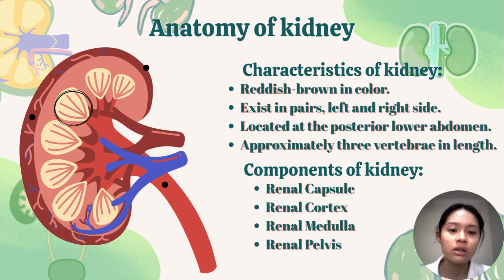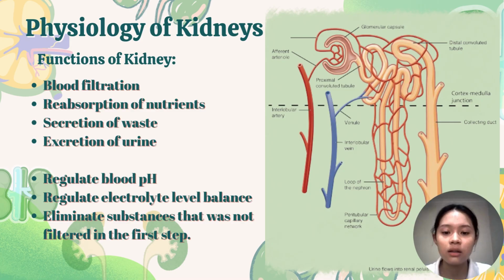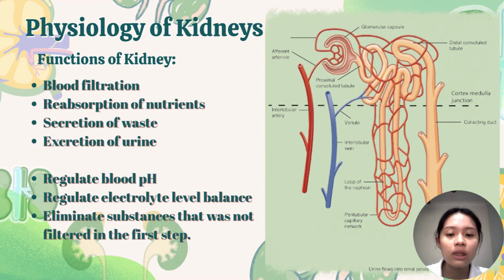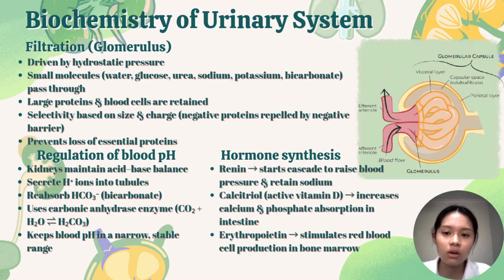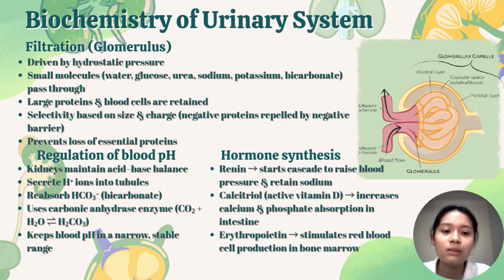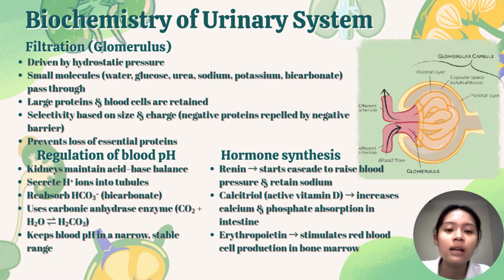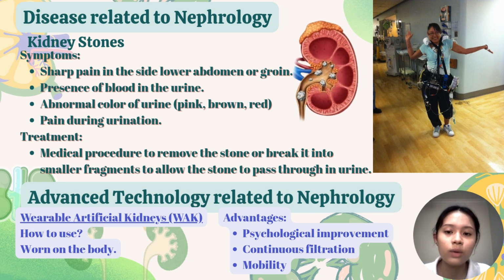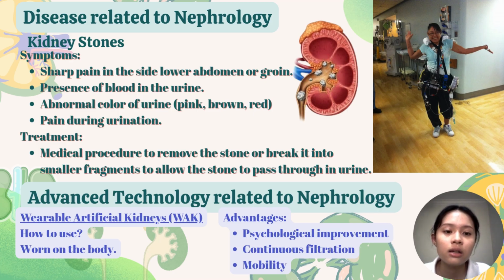6.6 Esther Seow. BM25110017. Urinary System.